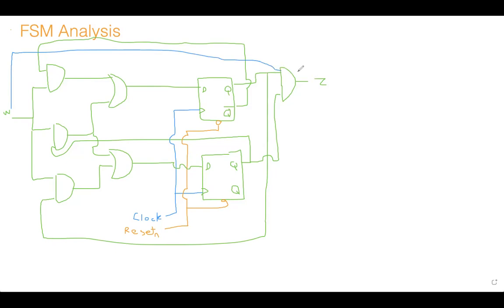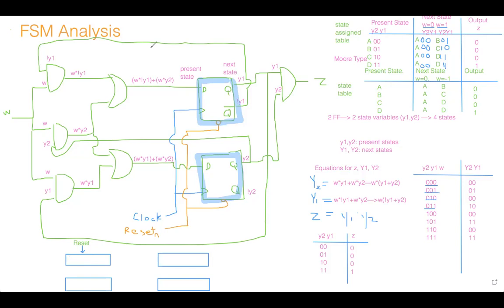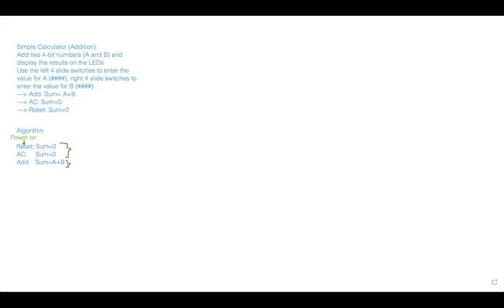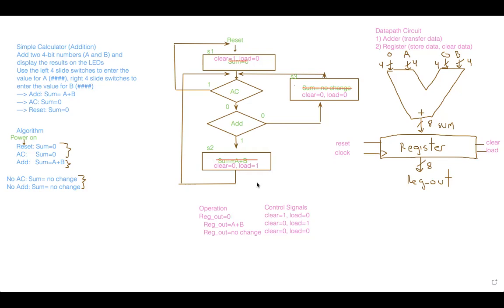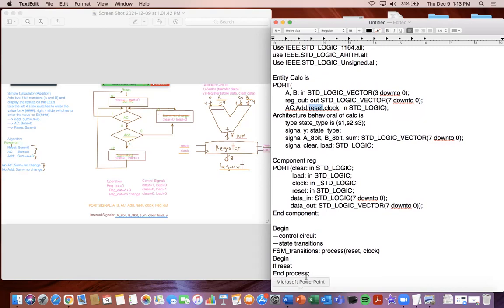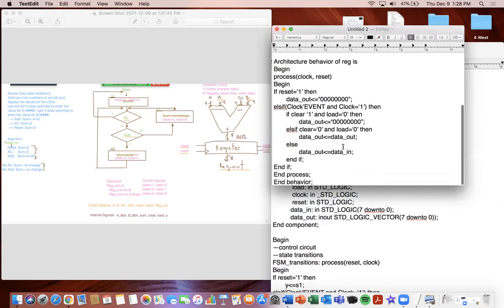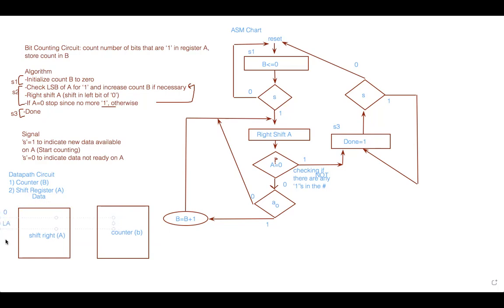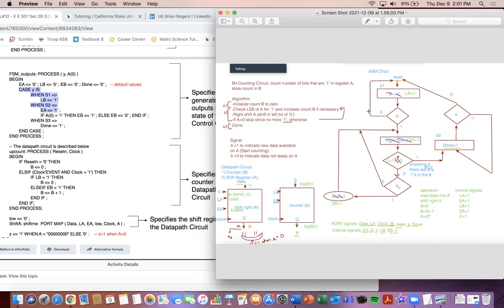EE301 Final Review